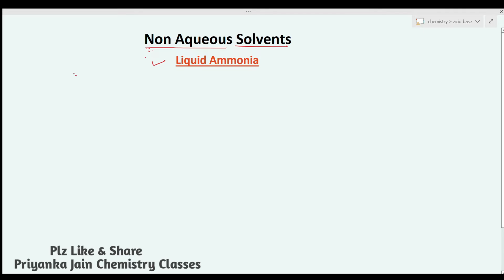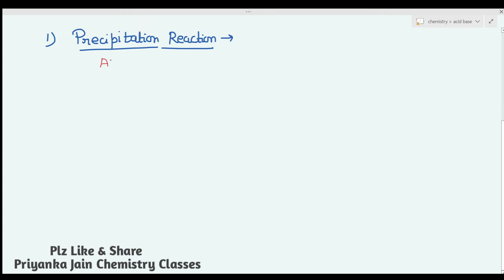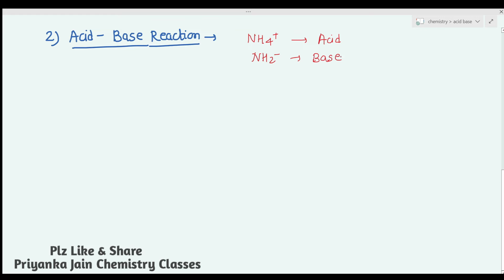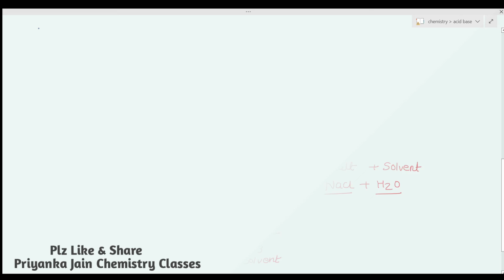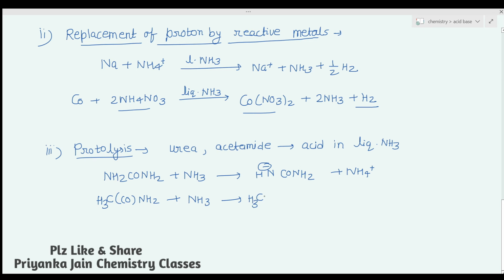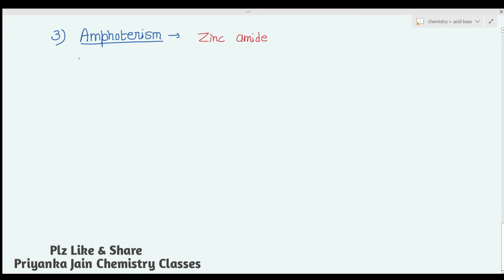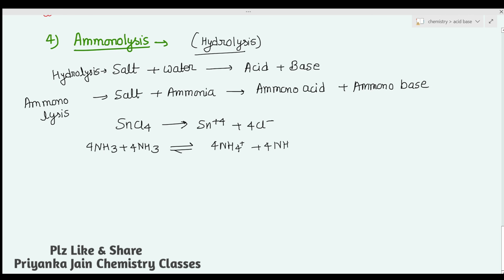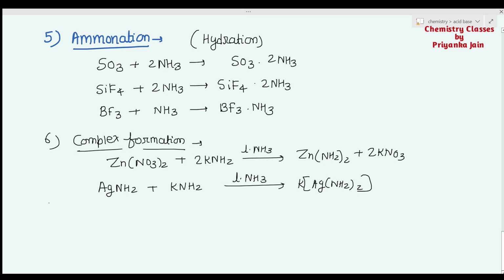Liquid NH3 as a Solvent Non Aqueous Solvents # Important reactions of Liq.NH3 as solvent Csir net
For Watching my classes on unacademy use my code - priyankajain10
My Special Video on unacademy -
Quantum mechanics , group theory , electrochemistry , surface chemistry , solids , chemical kinetics , thermodynamics , spectroscopy, nmr spectroscopy , organometallics , chemistry of p- block elements ,chemistry of transition elements , photochemistry , pericyclic reactions , organic name reaction mechanism , organic reagents , solved problems from csir net and gate exams ,chemistry